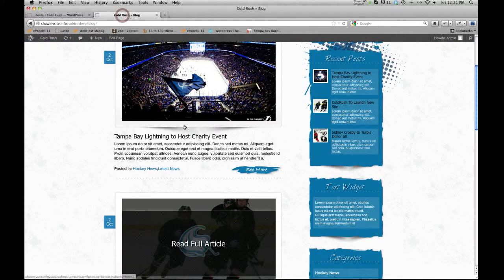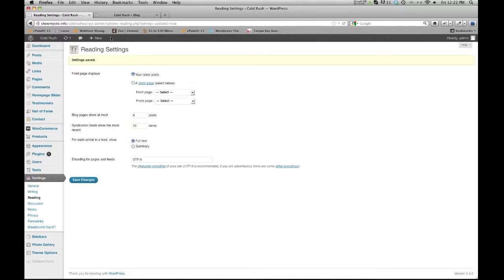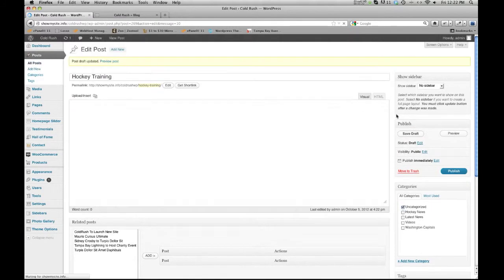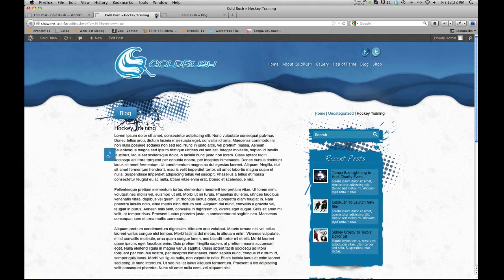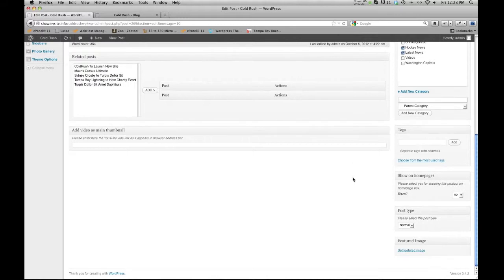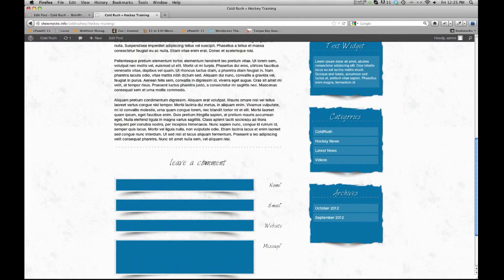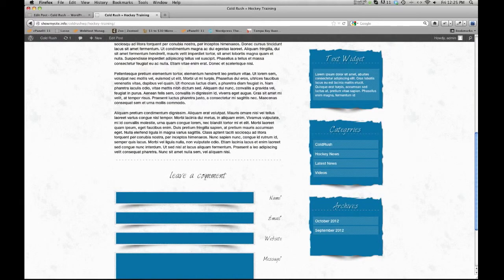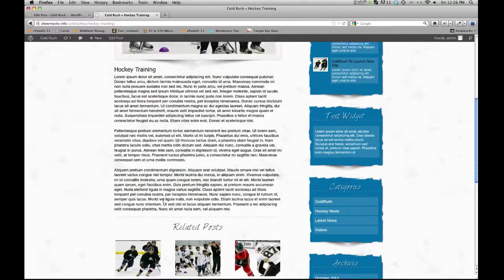ColdRush Blog Posts